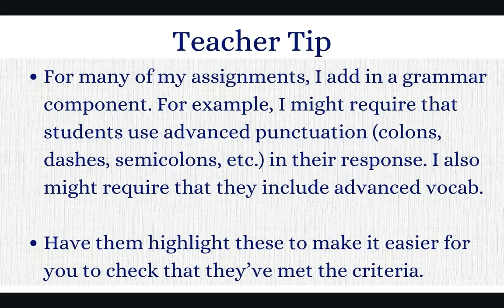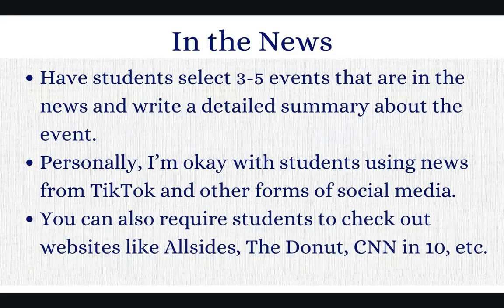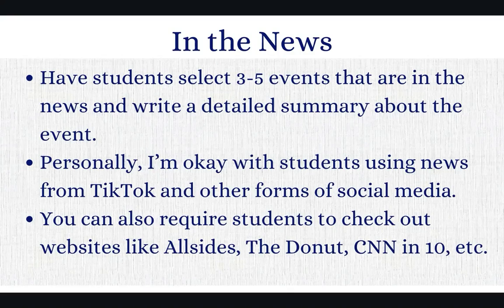AP Lang Q3 Activities